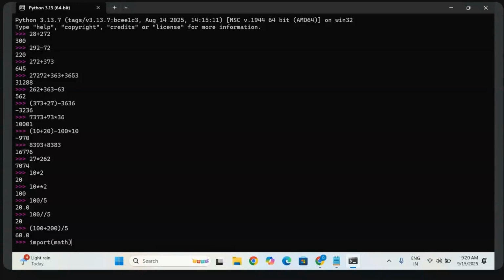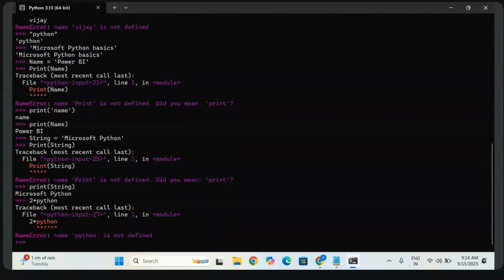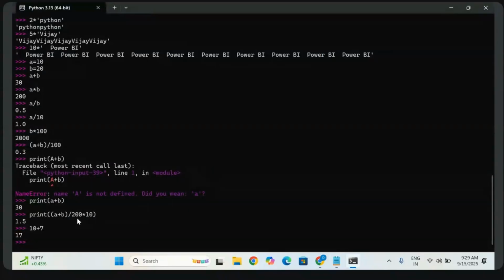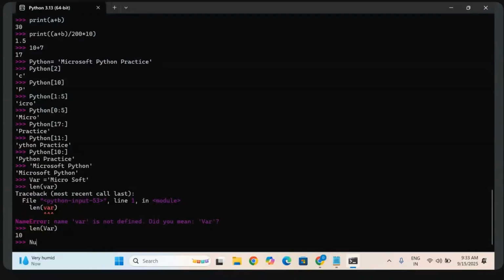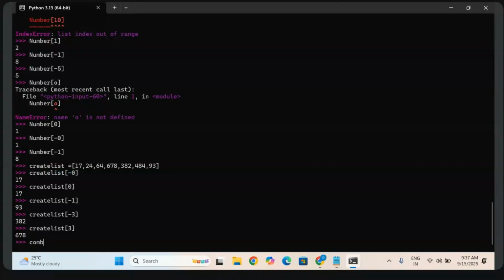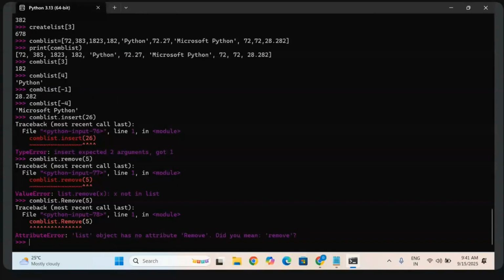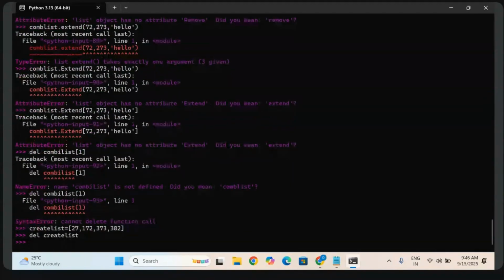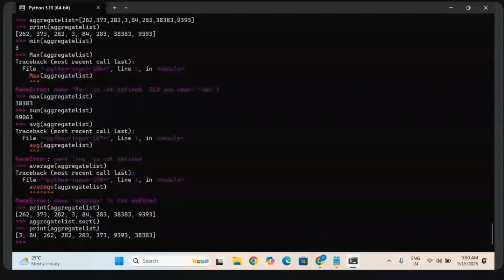Python Full Stack